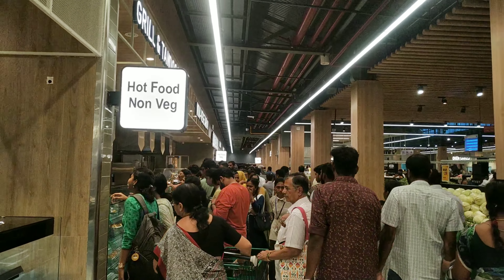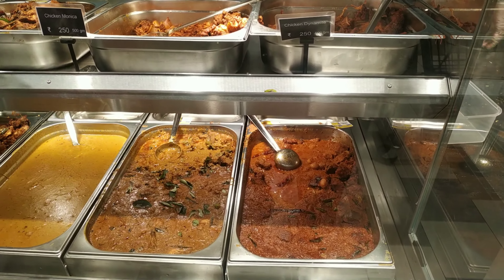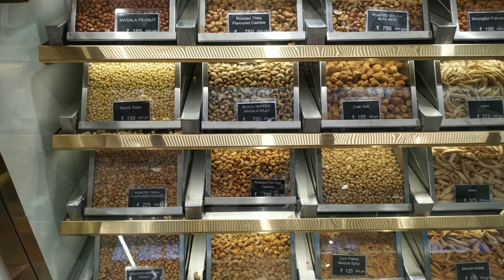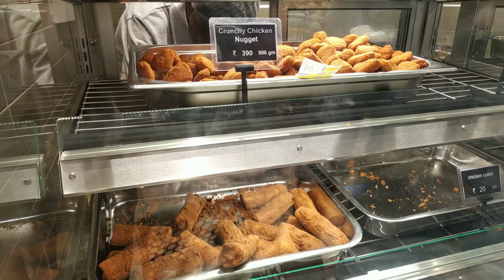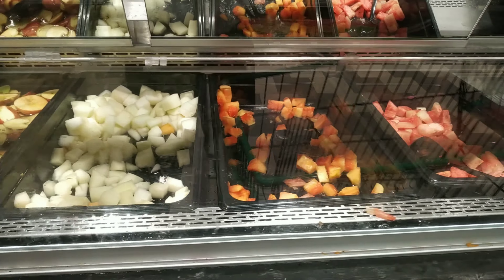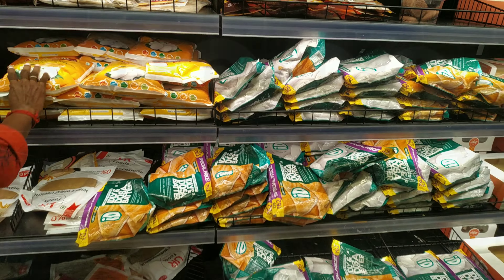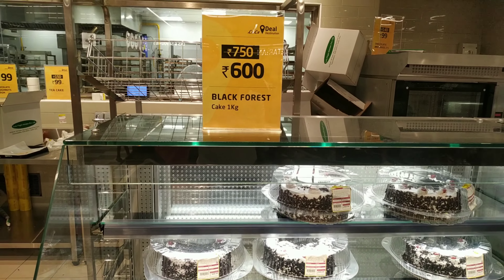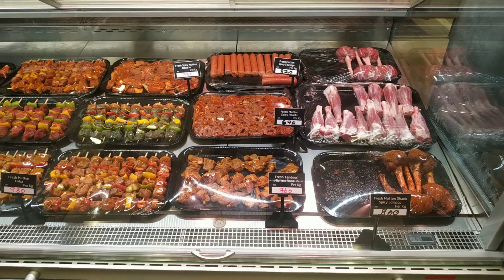Kitchen at Lulu Hyper Market | Largest Food Court| 1000+ Varieties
Lulu Hyper Market Food court has large number of counters with Non Veg, Veg ,Snacks, Svories, sweets, Chats, Salads, Juice, Ice Cream, Bakery Items, Pre Packed food, Delhi Items. Grill Chicken Tandoori, Tikka, Briyani etc... best Spot for food lovers.

location 📍
686, Avinashi road, Pappanaickenpalayam Town, North, Taluk, Coimbatore, Tamil Nadu 641037